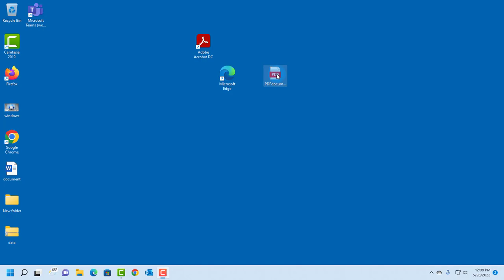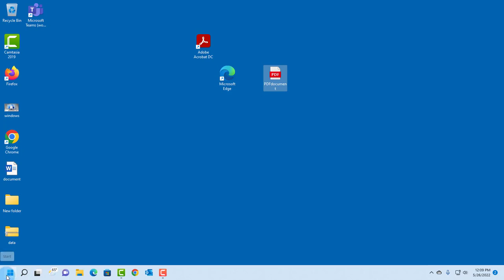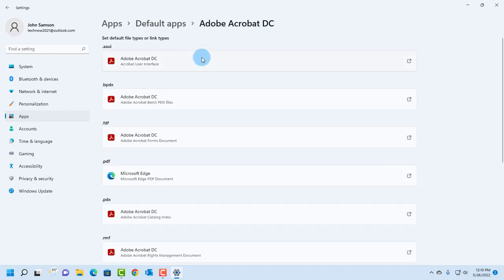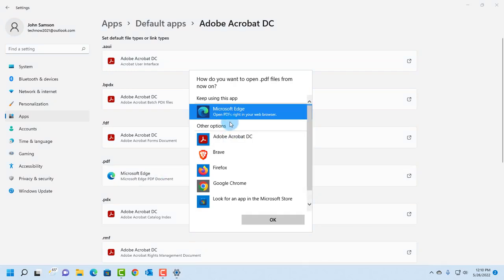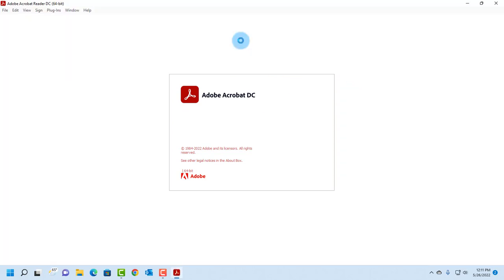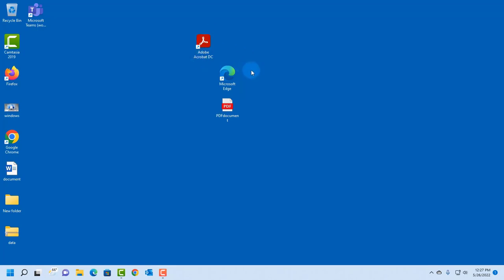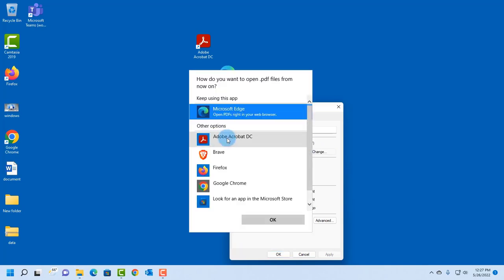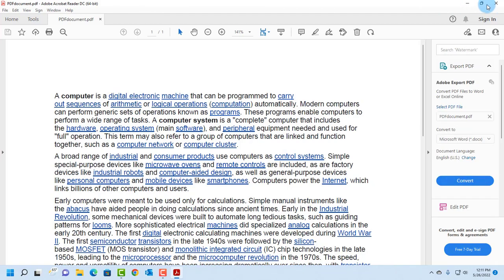How to set Adobe Acrobat Reader as default PDF viewer.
I show you how to set Adobe Acrobat reader as the default PDF reader. It works in both Windows 10 and 11. PDF documents open in Microsoft Edge. You can change it to open with Adobe acrobat reader.